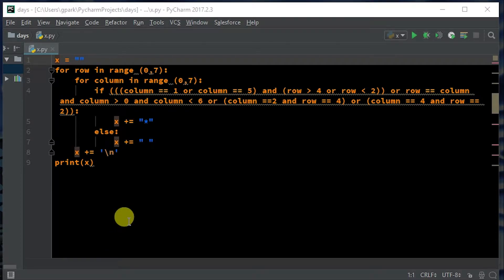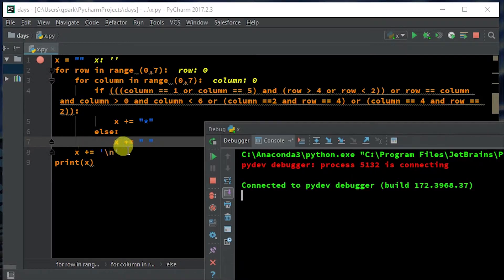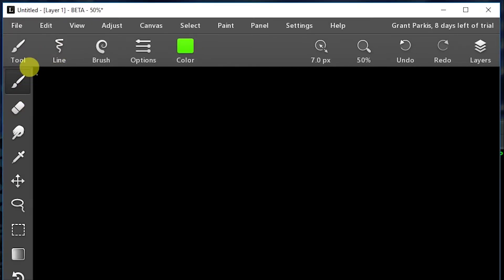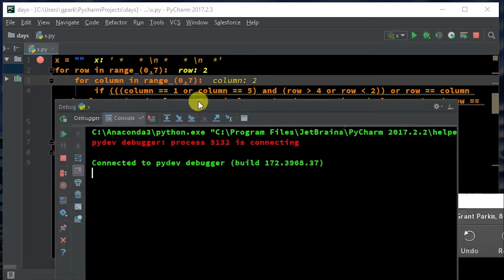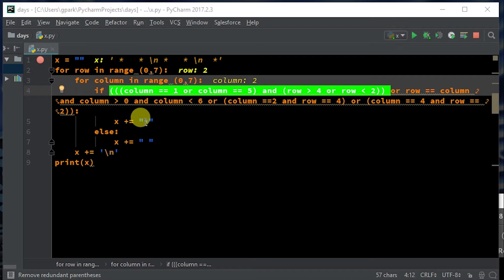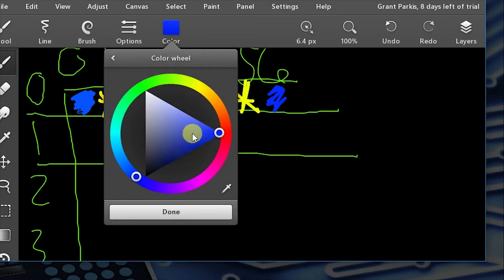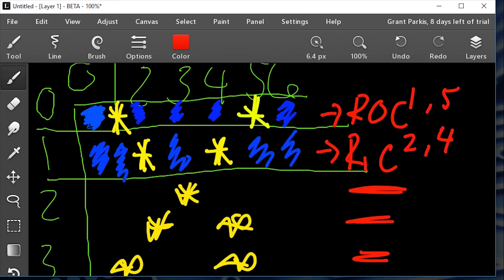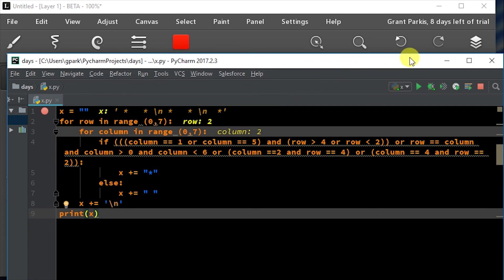Nested Python Loops Explained ** DAY 23** Python Mastery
Using loops in computer programming allows us to automate and repeat similar tasks multiple times. In this tutorial, we’ll be covering Python’s for loop.

A for loop implements the repeated execution of code based on a loop counter or loop variable. This means that for loops are used most often when the number of iterations is known before entering the loop, unlike while loops which are conditionally based.

For Loops
In Python, for loops are constructed like so:

for [iterating variable] in [sequence]:
    [do something]
The something that is being done will be executed until the sequence is over.

This video shows a cool implementation of nested looping (a loop in a loop) and one that uses some great code when just starting.